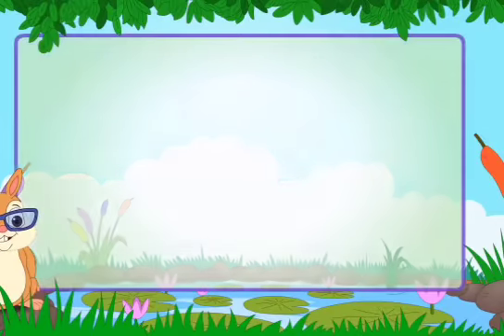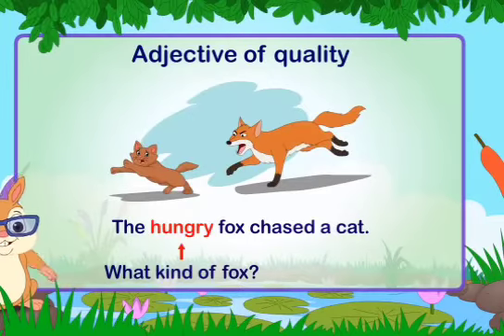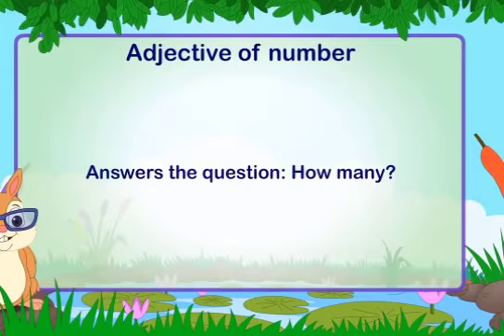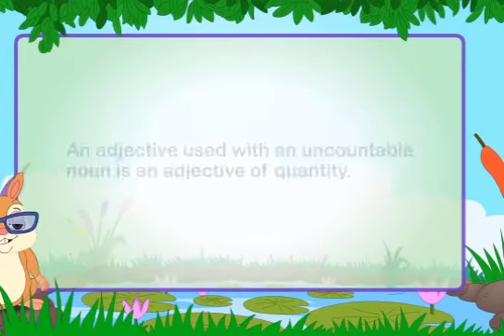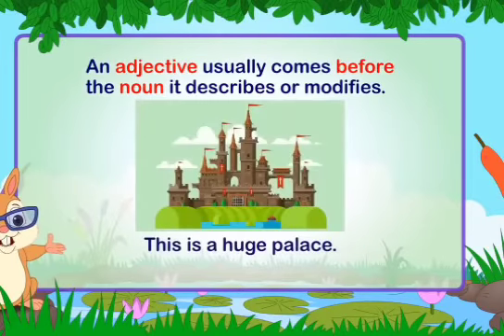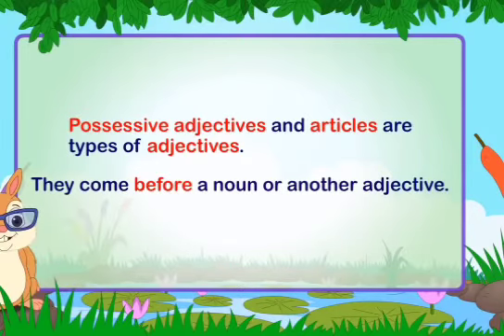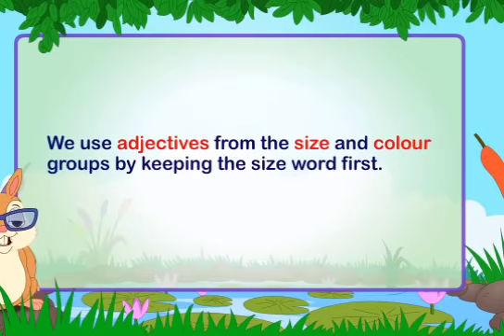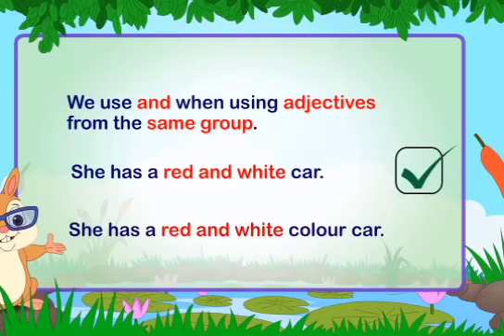S.S.D English School. Class:5th. Lesson No.4 : The Use of Adjective